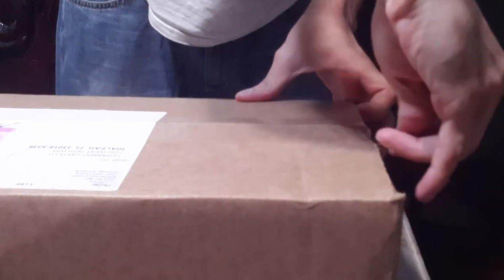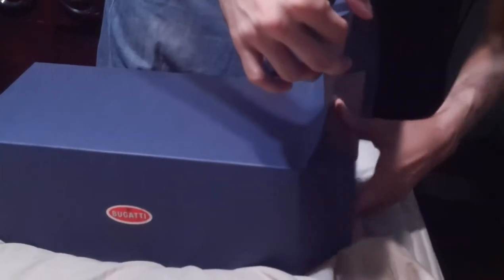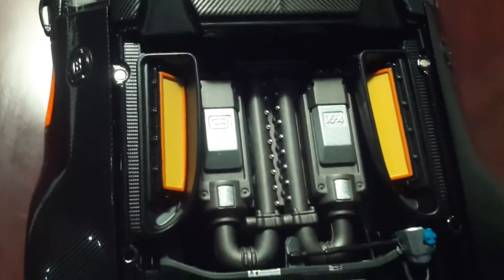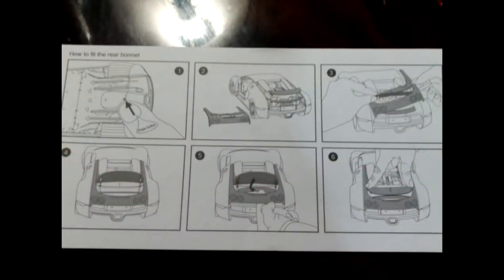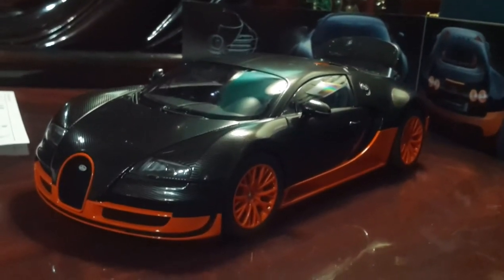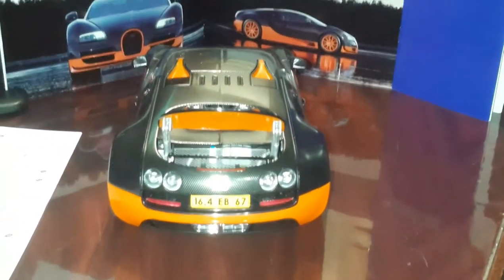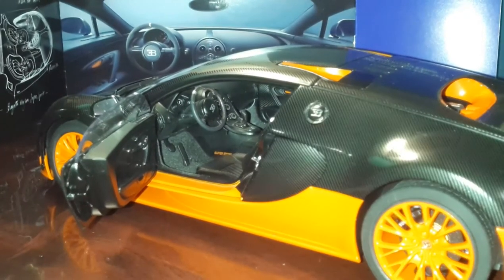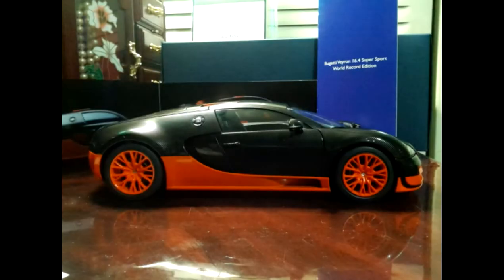1:18 AUTOART BUGATTI SUPER SPORT (WORLD RECORD) HD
UNBOXING/REVIEW/DETAILS OF AUTOART'S 1:18 BUGATTI VEYRON SUPER SPORT WORLD RECORD LIMITED EDITION (1 OF 1000 PRODUCED WORLDWIDE) HD, AUTOART BUGATTI COLLECTION